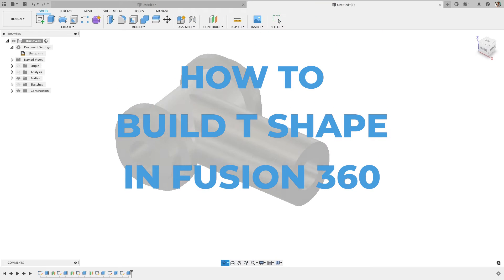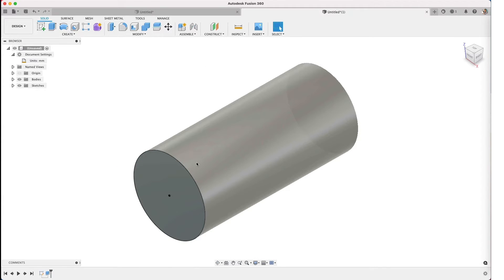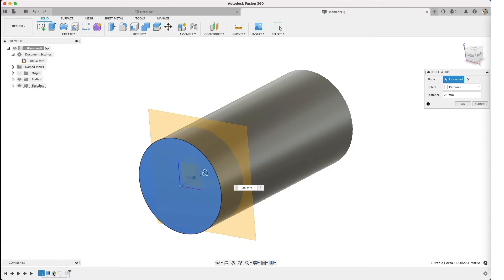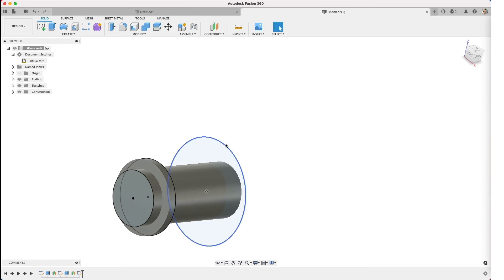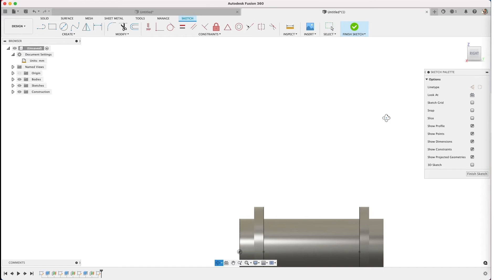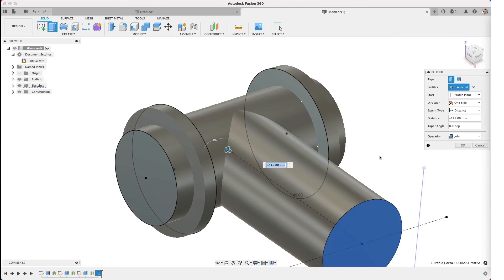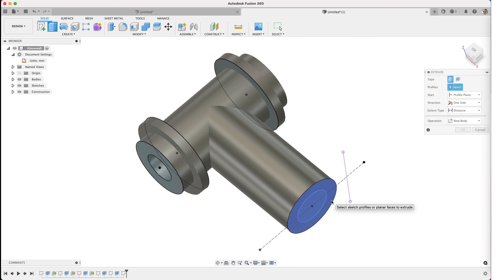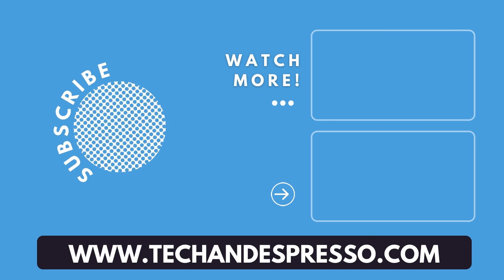Fusion 360 - T Shape Tutorial (Beginner Build)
Fusion 360 tutorial covering how to extrude multiple shapes into one.  How to dimension,create planes and more.